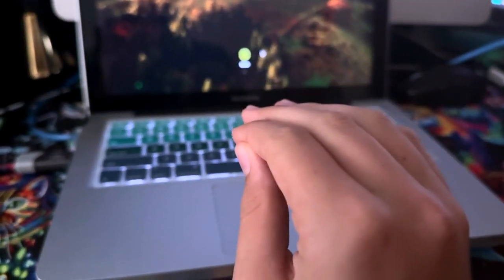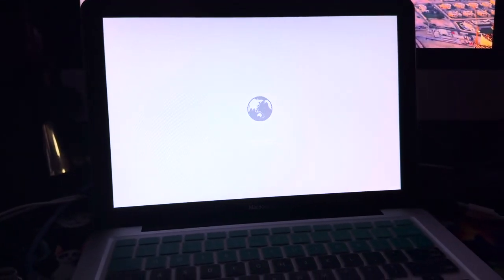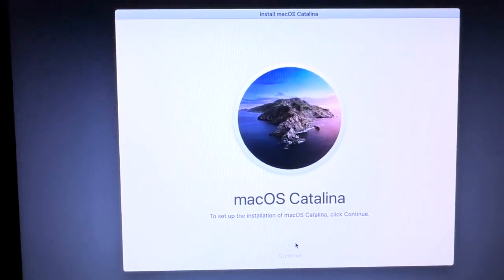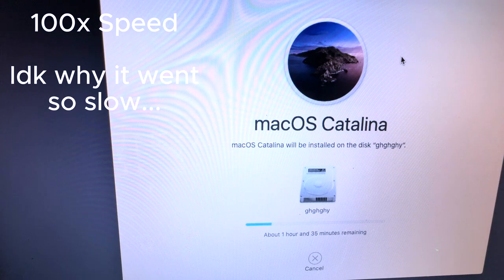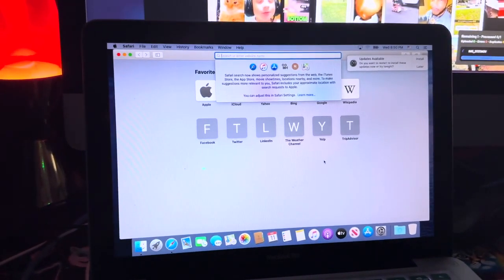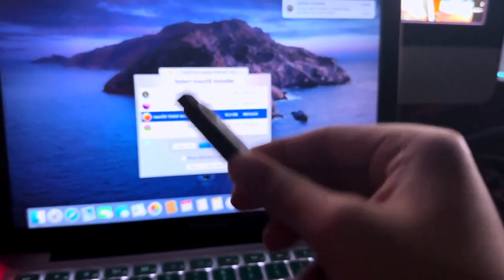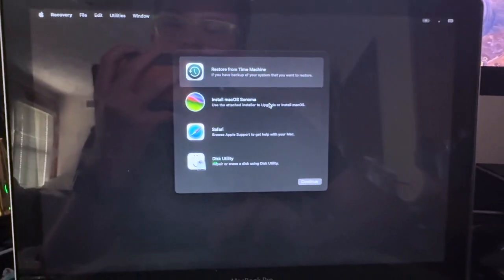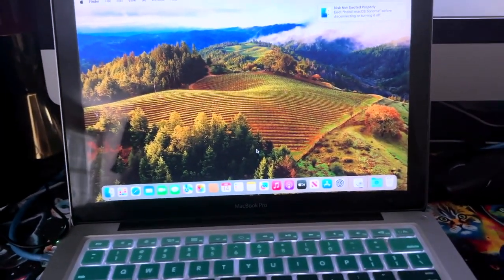How to update MacOS on Older MacBook